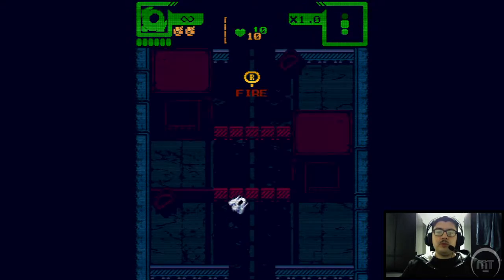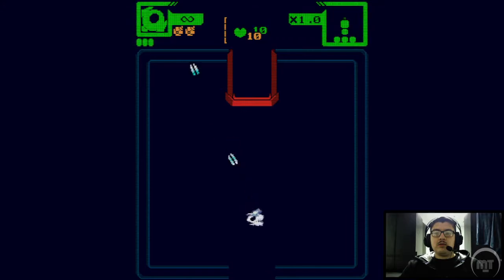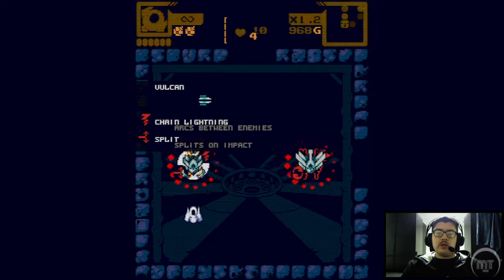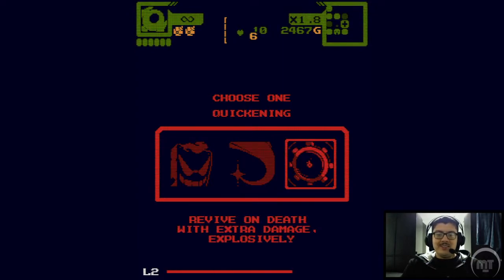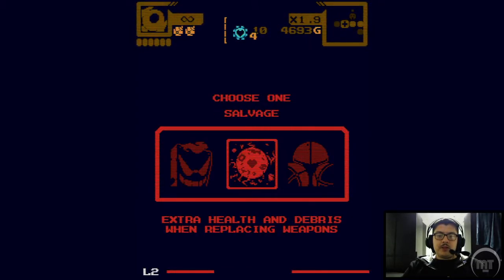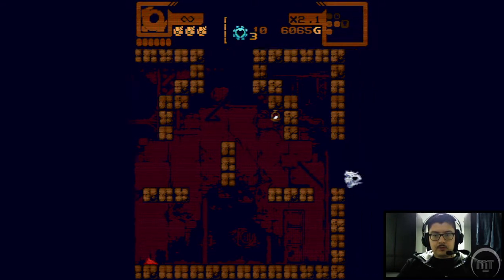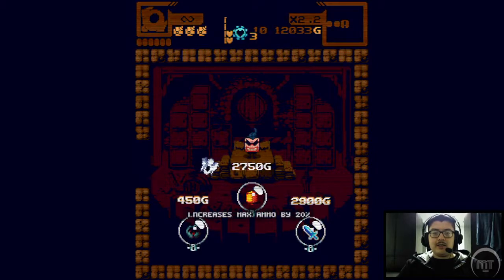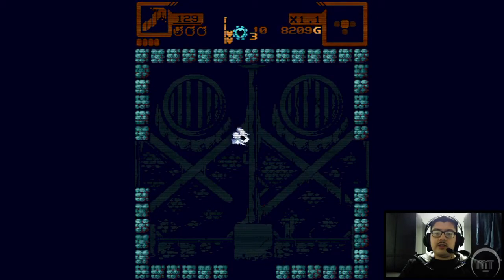Zelda and Xevious fusion danced - Mike Check: Monolith: Relics of the Past (First Look Gameplay)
Shoot 'em up games (or shmups) have been a favorite genre of mine since I was a kid. Today I checked out Monolith: Relics of the Past for the first time to see what a new spin on the idea is all about.